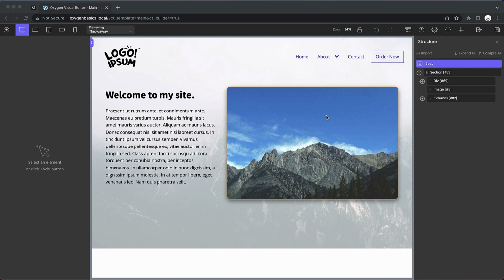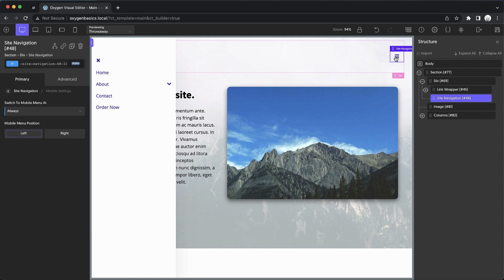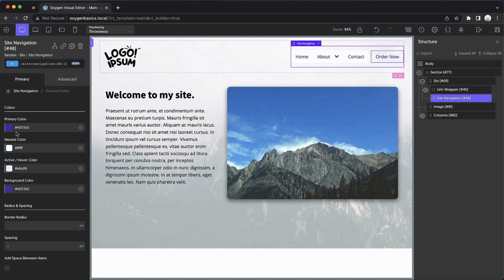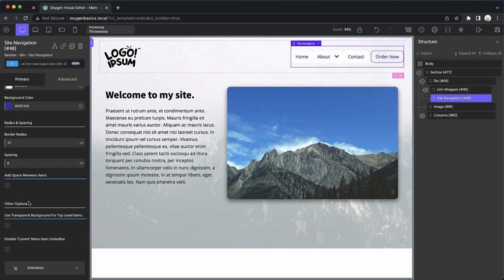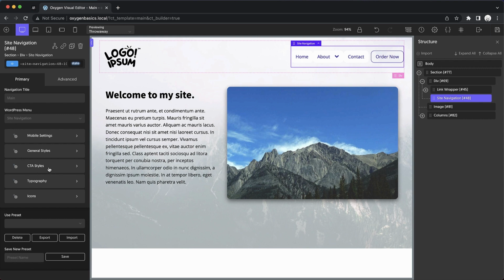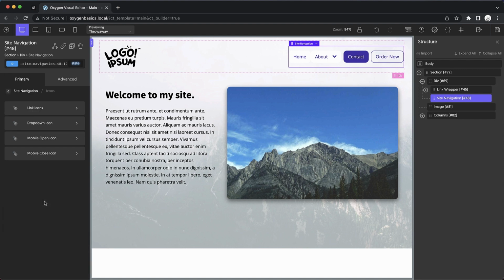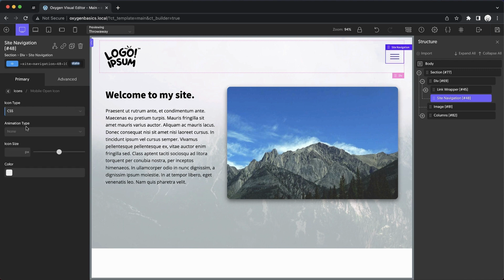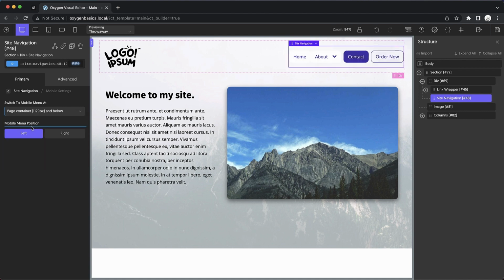What's New In Oxygen 4.3 - Accessible Menu Element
Oxygen 4.3 introduces the new accessibility-focused Site Navigation element. Engineered from the ground up for excellent keyboard navigation and screen reader compatibility, the Site Navigation element is an important step on the way to achieving perfect accessibility scores on your Oxygen built sites.

The Facebook group is the fastest way to get help with Oxygen. Talk with thousands of Oxygen users, designers, developers, and WordPress experts. It's also where to get sneak previews of what's coming to future versions of Oxygen and download alpha/beta versions.